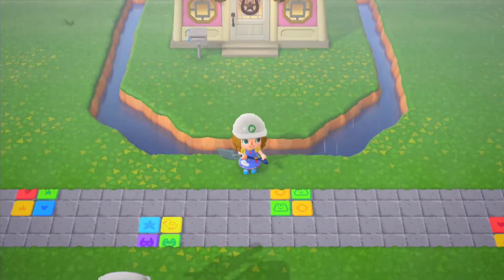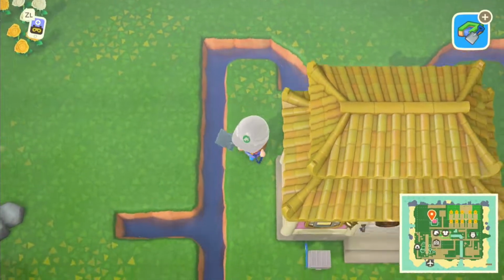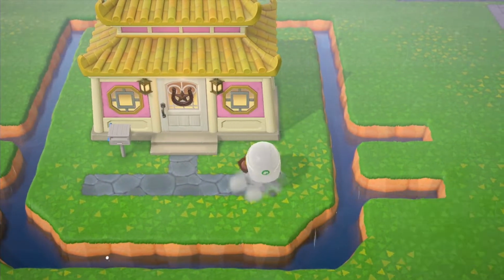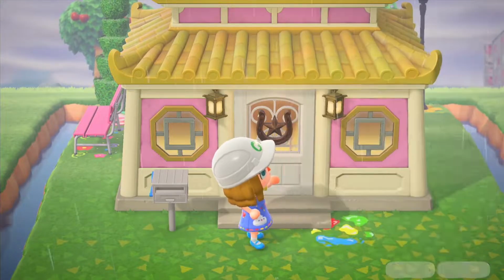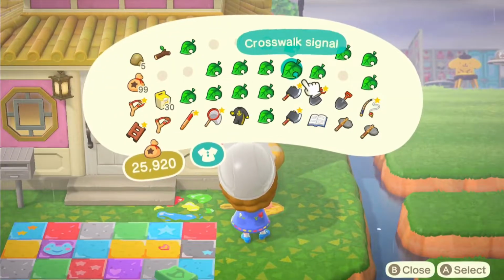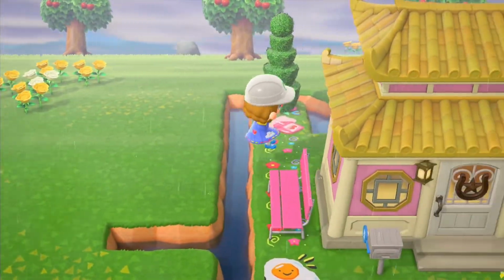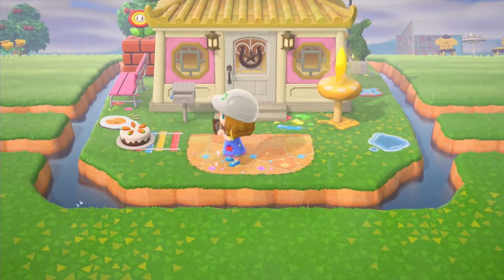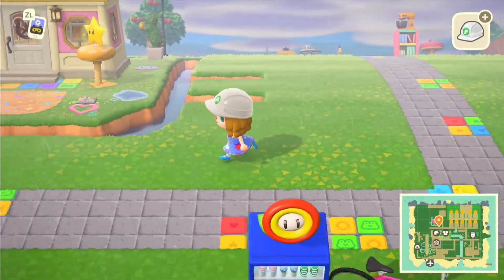turning my house into a cat river - speed build!! ACNH inspiration 🍎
Hi everyone! This is probably one of the toughest builds I've done, but I'm so happy with how it turned out!

All art is by @marinacrossing on Instagram